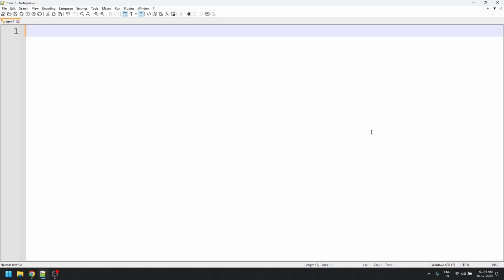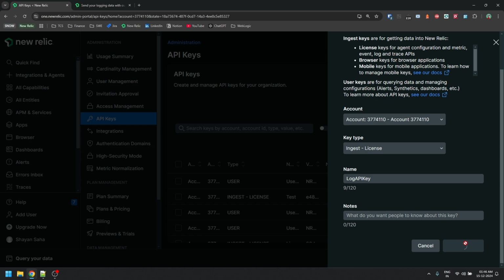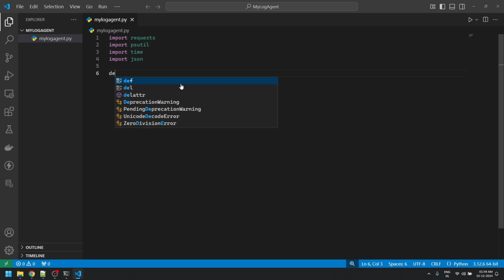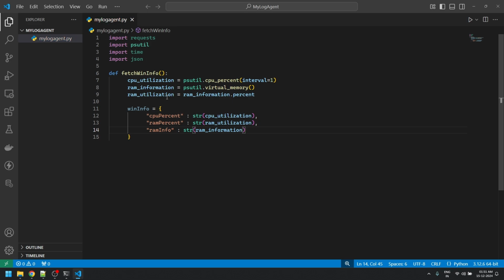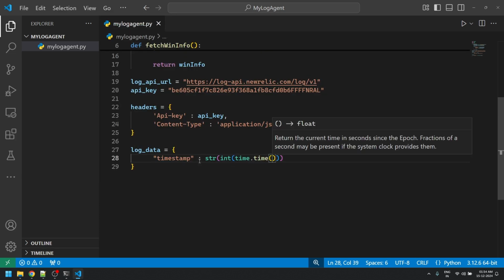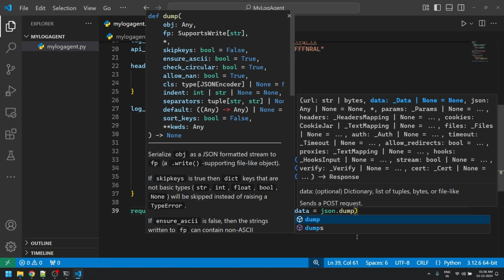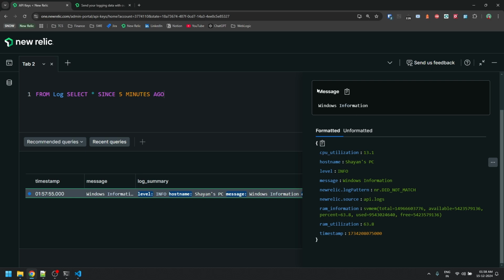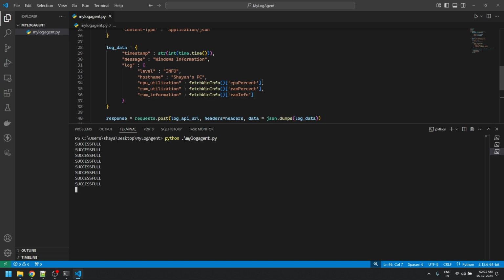Custom Log Agent Development For New Relic | Python | Log API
In this video, I demonstrate how to develop a custom log agent for New Relic using Python. Learn step-by-step how to send any data of your choice to New Relic's log table. This tutorial covers everything you need, from setting up the environment to integrating and visualizing the logs in New Relic. Perfect for developers and SREs looking to enhance observability and customize logging solutions!

New Relic
Custom Log Agent
Python Logging
New Relic Logs
Observability
Site Reliability Engineering
Log Management
Python Tutorial
DevOps
Monitoring Tools
SRE Logging
Custom Data Integration
Python for Observability
Logs to New Relic
New Relic Log API
Log Forwarding
Infrastructure Logs
APM Logs